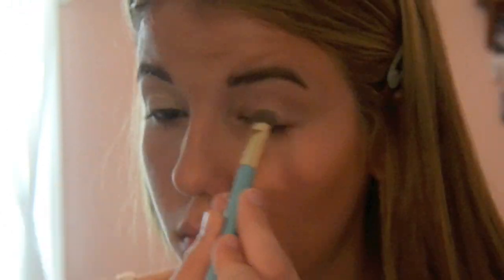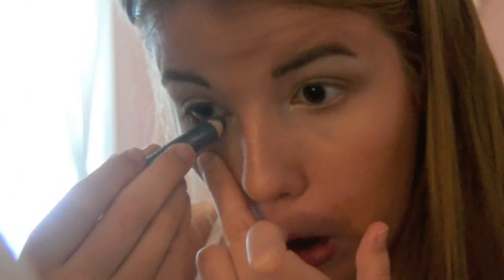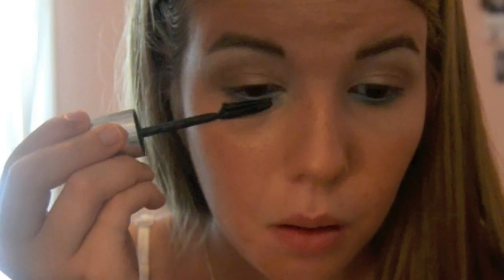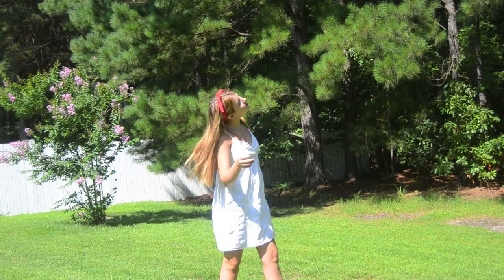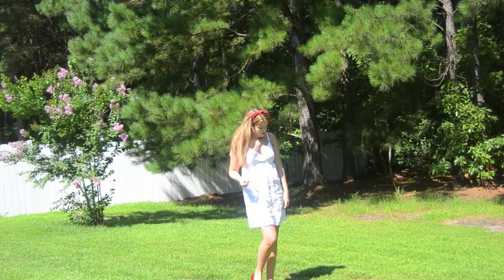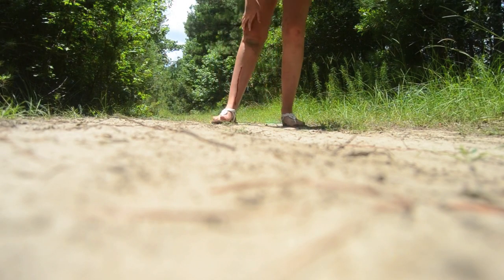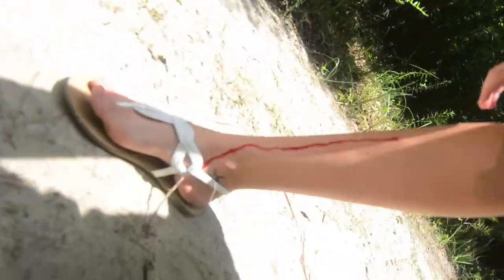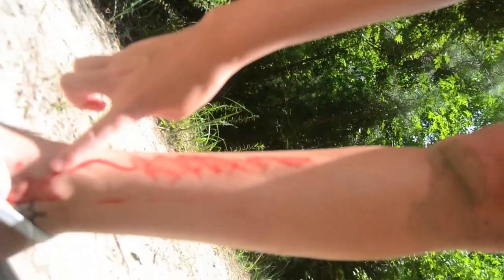4th of July Makeup and Outfit Ideas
Kik Me:
KatieLuvBugg

-FTC: Everything in this video was purchused by me